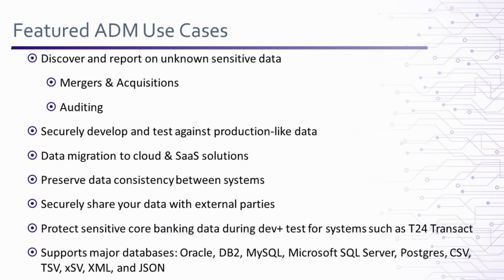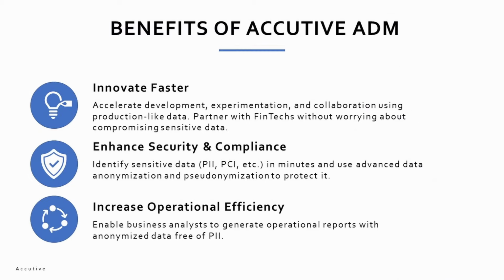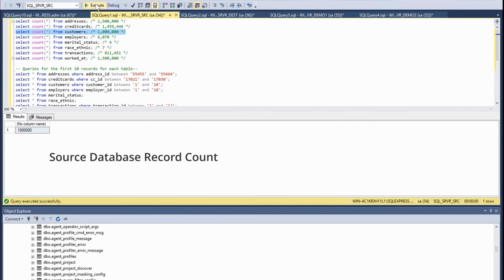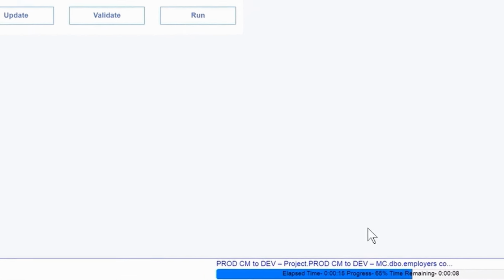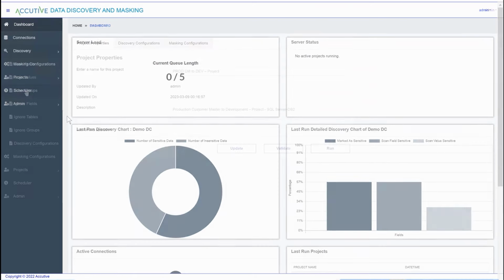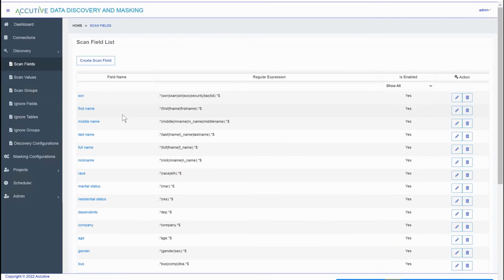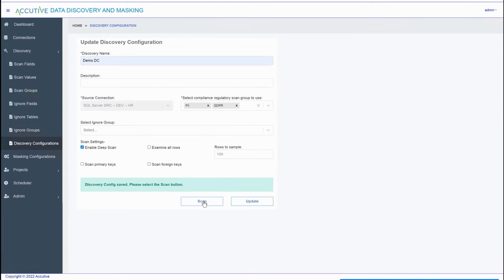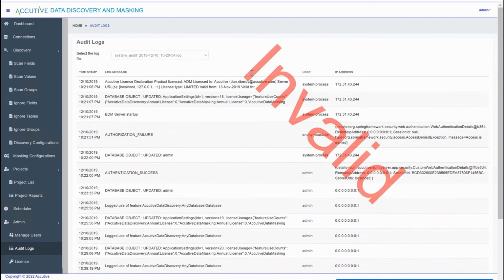Accutive Data Discovery + Data Masking (ADM) v2.1 Demo Video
Demo Video of Accutive Data Discovery + Data Masking (ADM)version 2.1